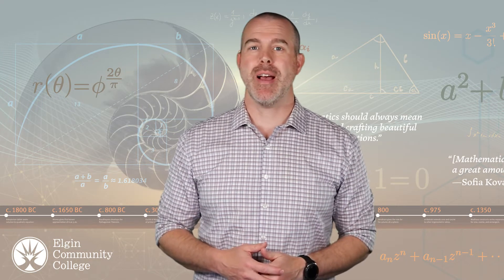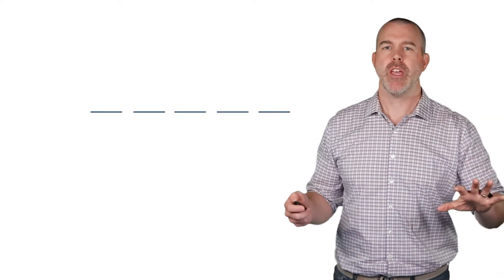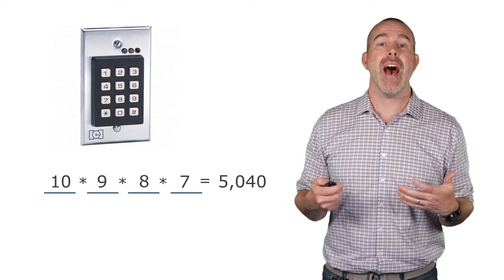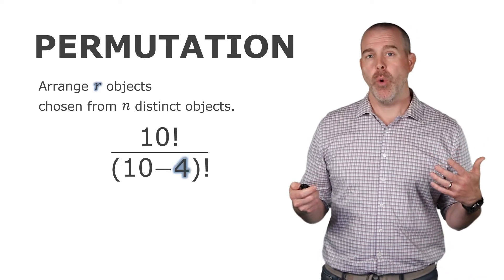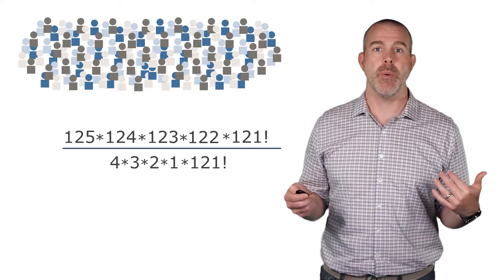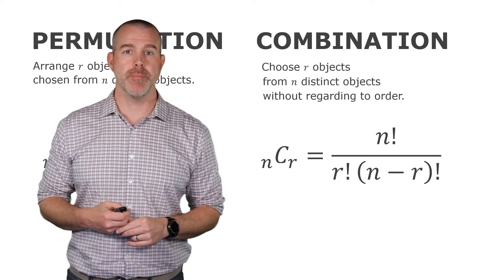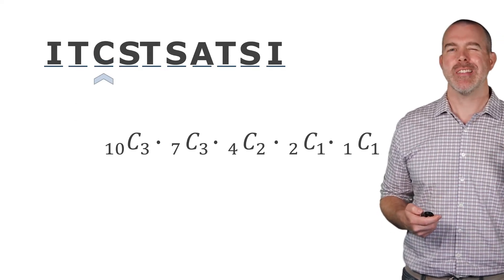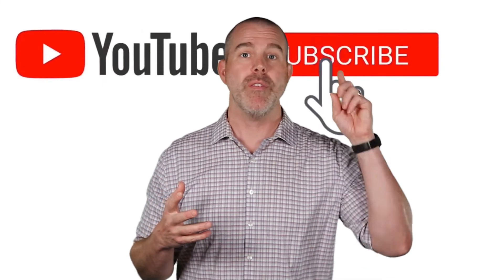Counting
This video is part of the Introductory Statistics series by Professor Dan Kernler of Elgin Community College. In this video, we talk about various ways of counting, including permutations, combinations, and more.